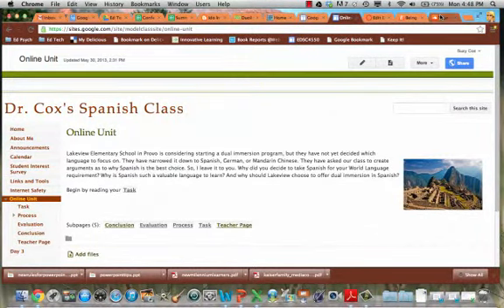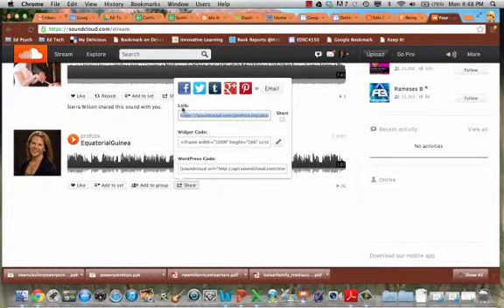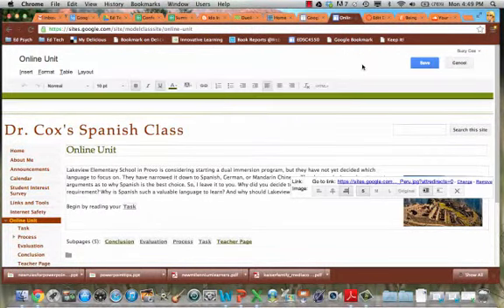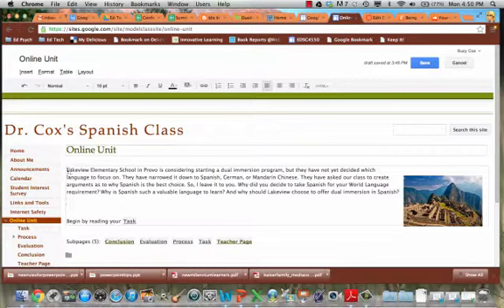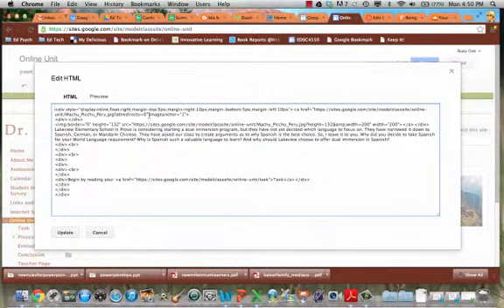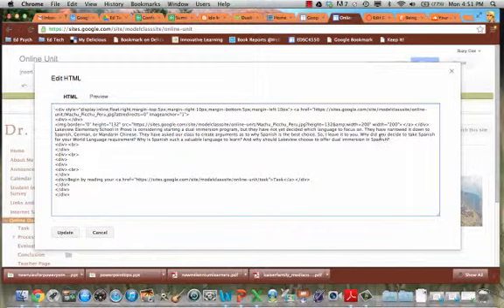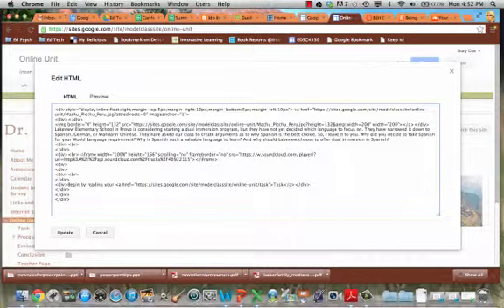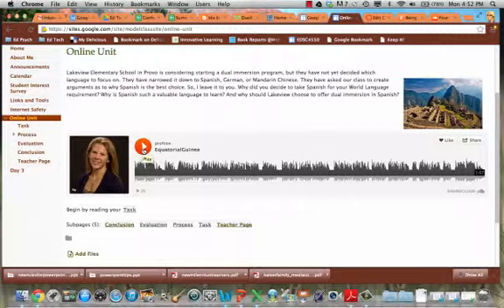Embedding SoundCloud 2013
A brief tutorial about how to embed a SoundCloud audio file in a Google Site.